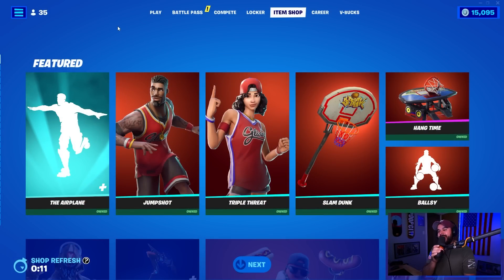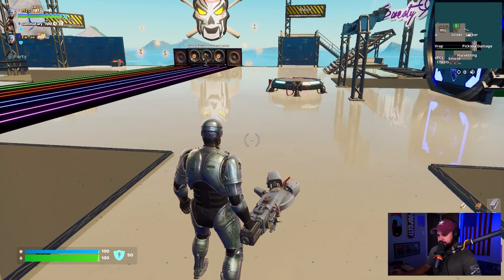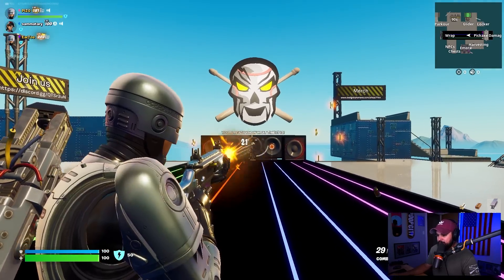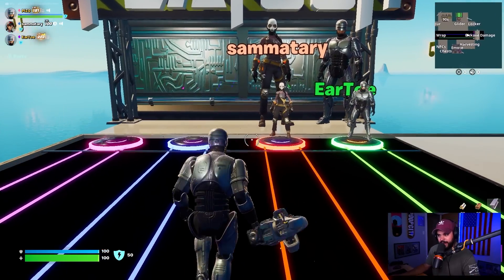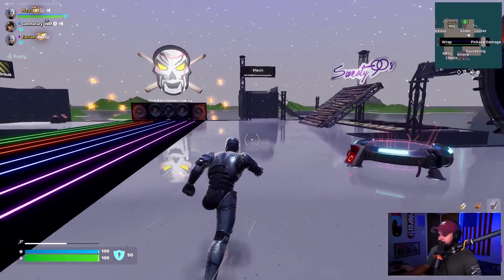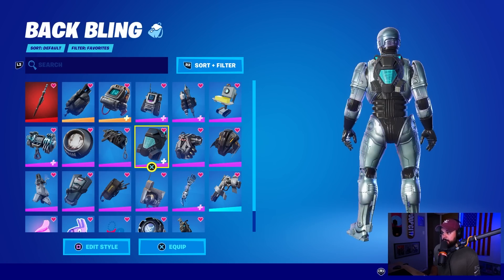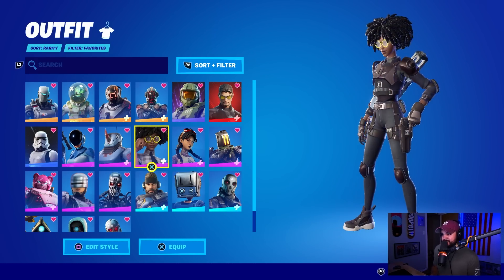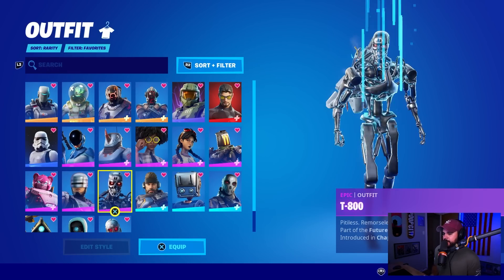*NEW* ROBOCOP BUNDLE! Gameplay + Combos! Before You Buy (Fortnite)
Here's a before you buy on the Robocop Bundle! We showcased gameplay of all new items, harvesting tool test, traversal emote test and combos for both the skin and back bling, enjoy!

00:00 Intro/Buying new items
01:05 Gameplay
02:30 Harvesting Tool Test
03:29 Traversal Emote
04:08 Combos
07:22 Outro